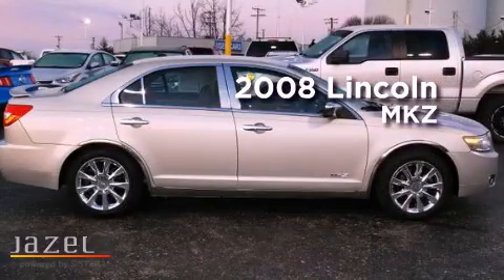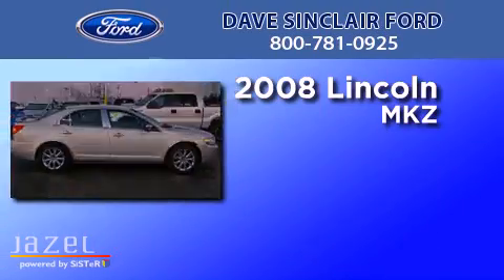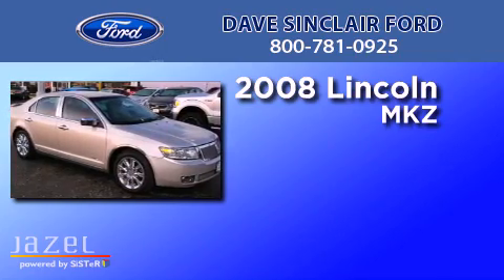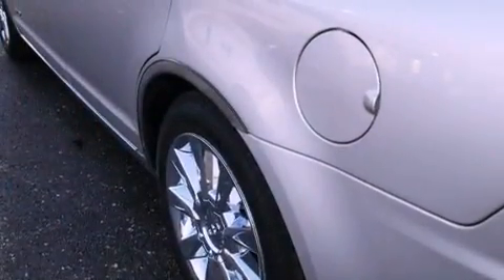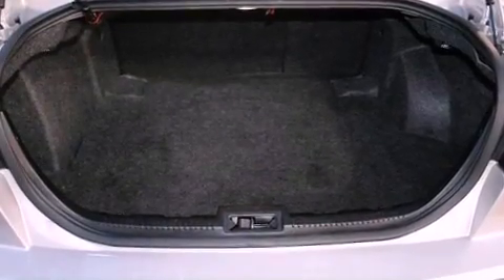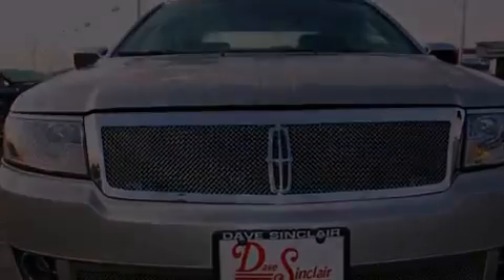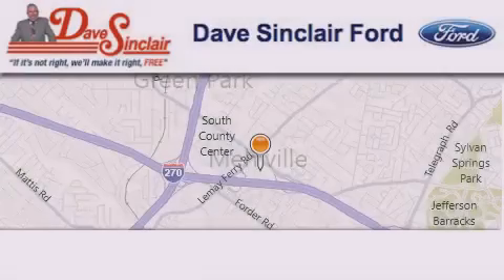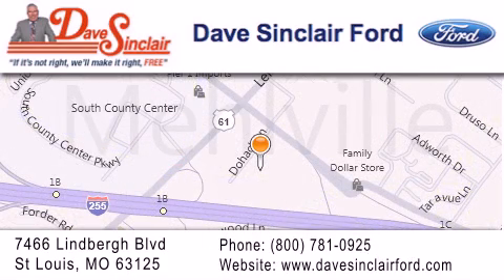2008 Lincoln MKZ St. Louis MO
Year : 2008
 Make : Lincoln
 Model : MKZ
 Engine : 3.5L V6
 Trans . : automatic
 Exterior : Silver Birch Metallic - (Silver)
 Miles : 89,683
 Interior : Dark Charcoal Leather
 Stock : P12173402

 7466 Dave Sinclair Memorial Highway

 2008 Lincoln MKZ St. Louis MO